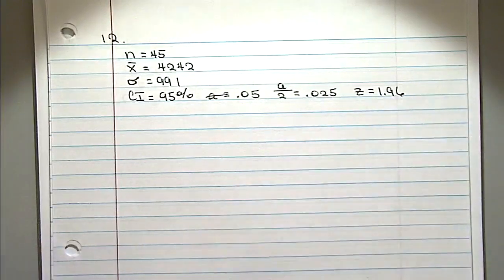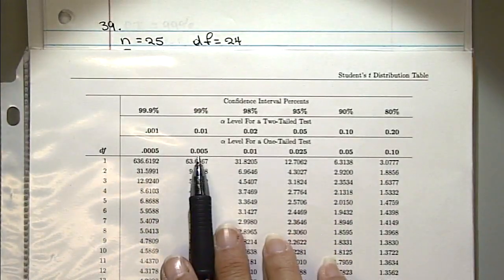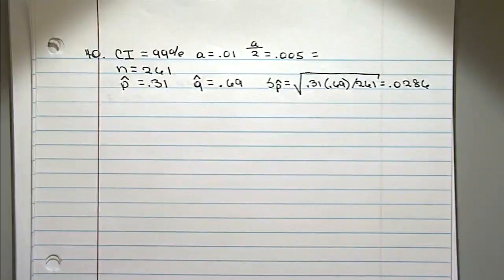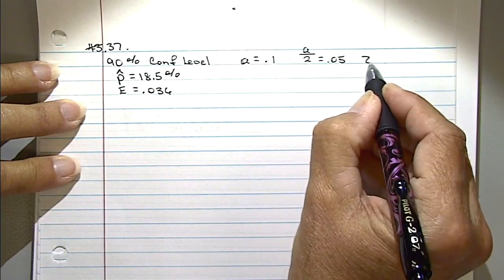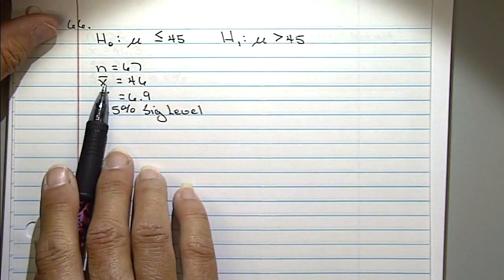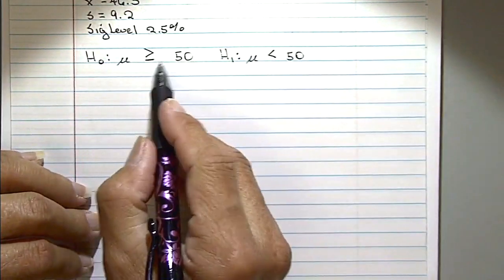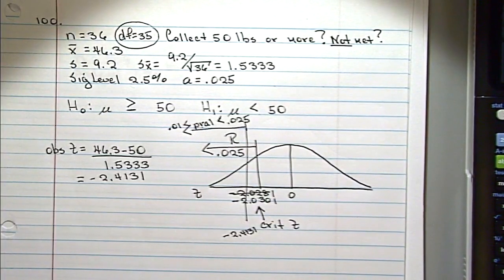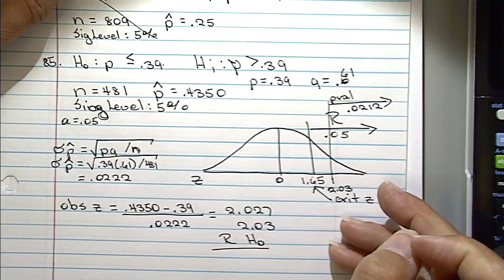STA2023 Test 4 Review Part 2